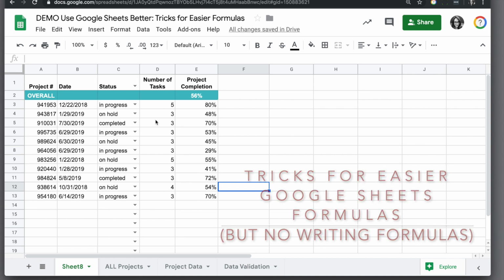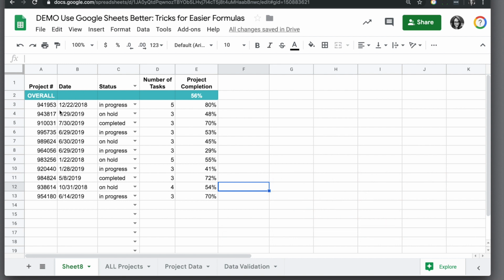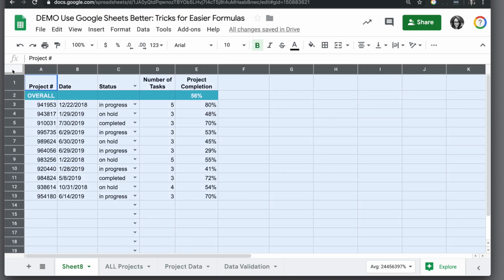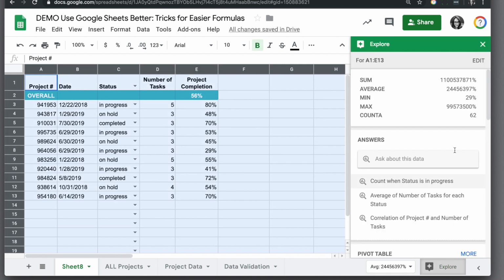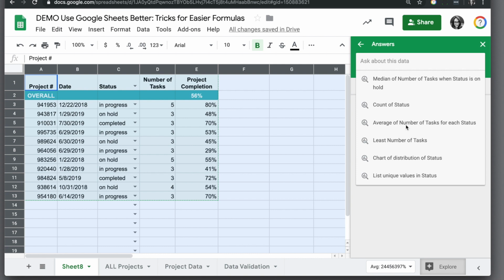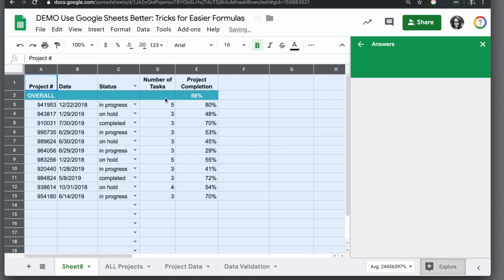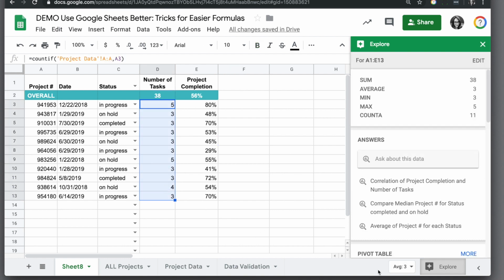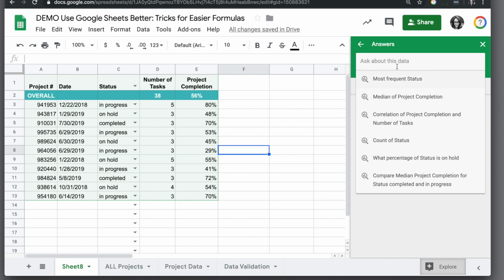Google Sheets: Easier Formulas (Without Writing Any Formulas)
Learn two tools for finding count, sum, min, max, average info about your Google Sheets data without writing any formulas:
  -Quick Numbers
  -Explore